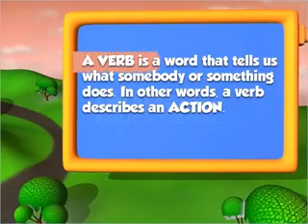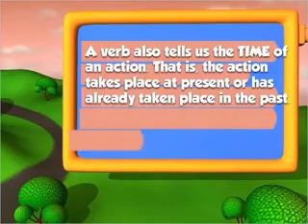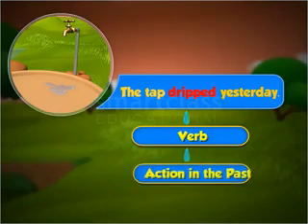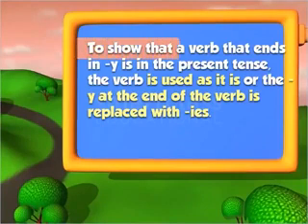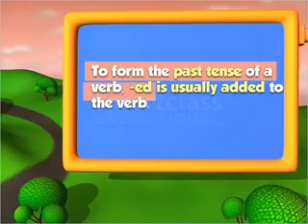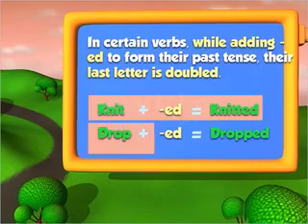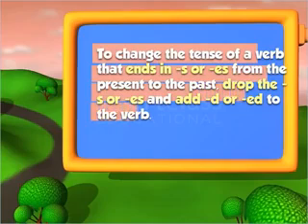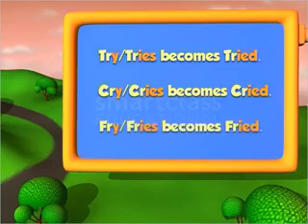Present and past form of verbs